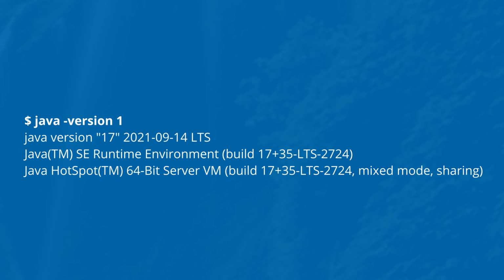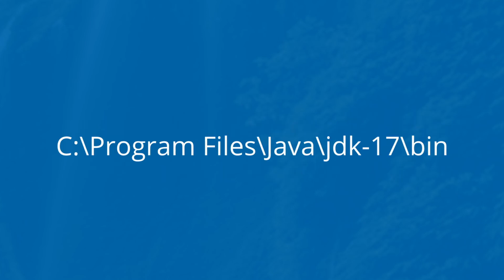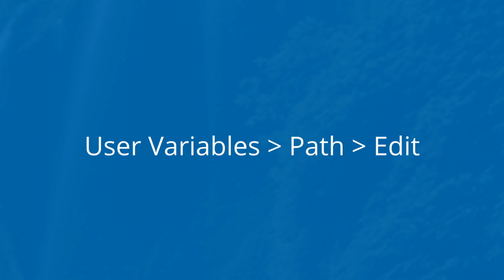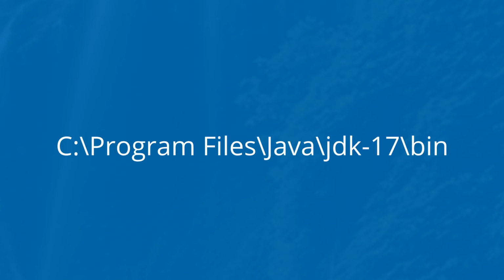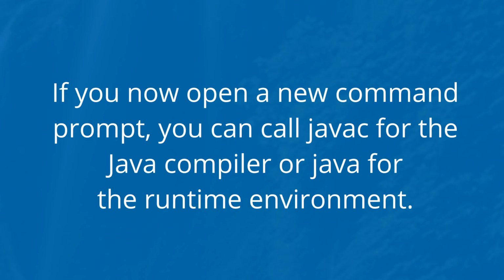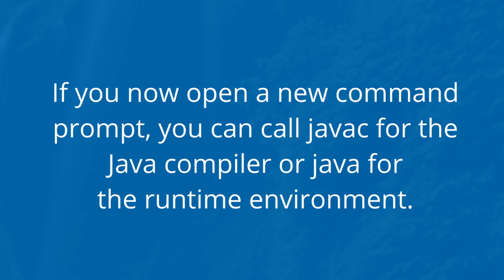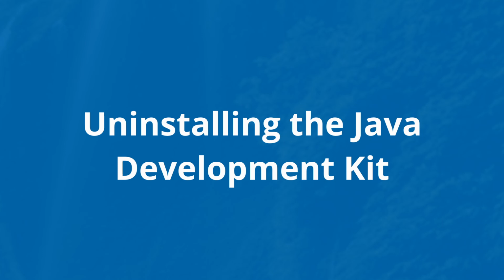How to Install the Java Development Kit (JDK) on Windows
Learn how to install the Java SE Development Kit (JDK) from Oracle on your Windows system with this step-by-step guide.

In this video, we’ll cover:

- Downloading the JDK from Oracle’s official website.
- Installing the JDK on Windows using the MSI installer, EXE file, or ZIP archive.
- Setting up the search path for ZIP-based installations.
- Verifying your installation with java -version.
- Uninstalling the JDK and cleaning up environment variables.

Get ready to dive into Java programming with the right tools.

🔗 For more tech knowledge, check out Rheinwerk Computing!